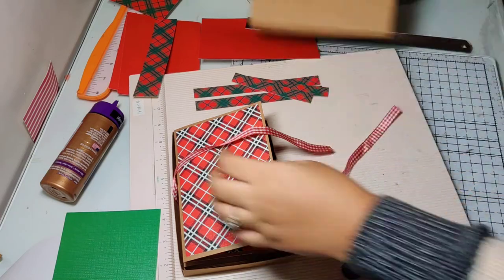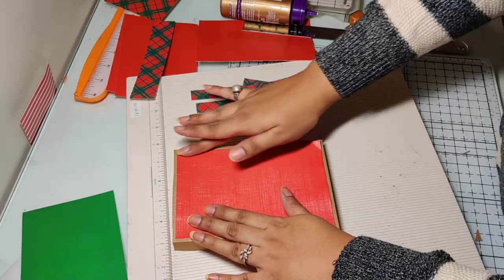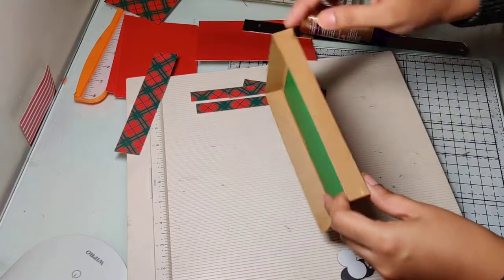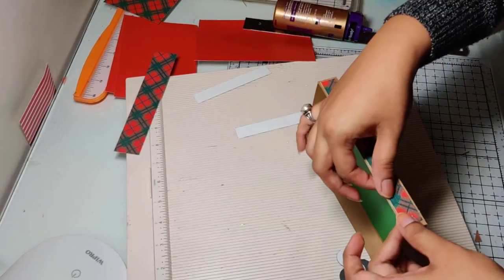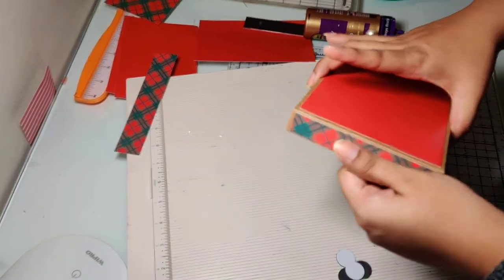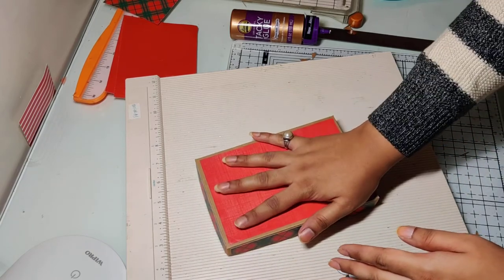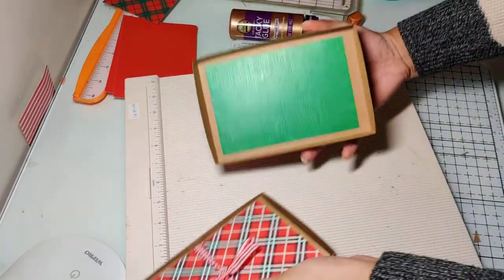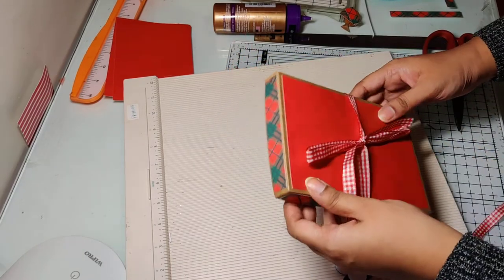30. How to make an accordion mini album in a box- tutorial part 4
This accordion mini album measures 4 1/2 x 6 3/4 inches. It can hold upto 25 pictures that measures 4x6 inches.
I was inspired by Rosa Kelly. Her tutorial is linked below if you want to see the original project-

If you want to see the completed project of this accordion album do visit this link-

The measurements for the accordion mini album in a box are as follows-
Cardstock
For the lid- one piece of 6 x 8 1/4
For the box- 5 7/8 x 8 1/8
Accordion fold- 4 pieces of 6 1/4 x 8 1/2
3 pieces of 6 1/4 x 1
Flaps-4 pieces of 4 5/8 x 6 1/4

Pattern paper
15 pieces of 4x6
8 pieces of 3 7/8 x 6 for flaps
For lid- 2 pieces of 4 1/4 x 6 1/2
For back of the box- 4 1/8 x 6 3/8 (optional)
Strips- 2 pieces of 5/8 x 4 1/4
             2 pieces of 5/8 x 6 1/2

Merry Christmas!